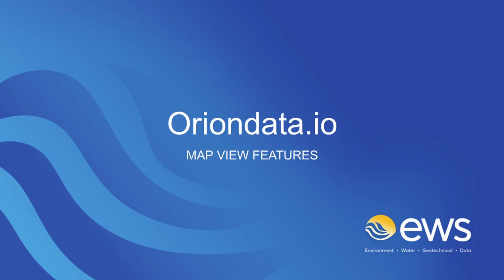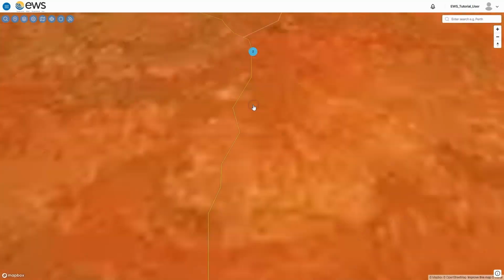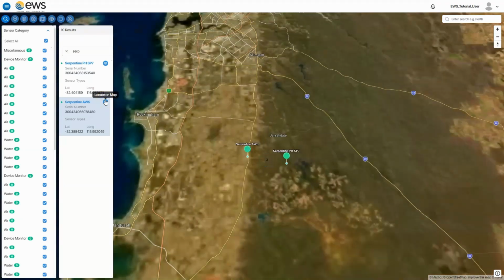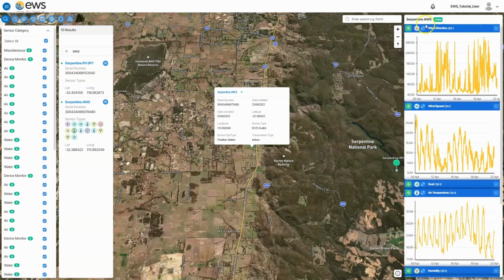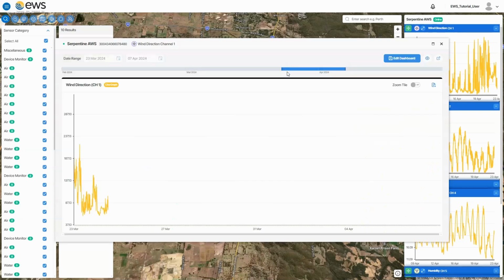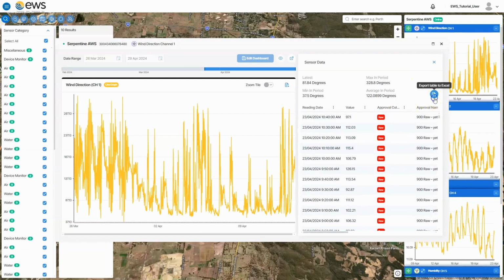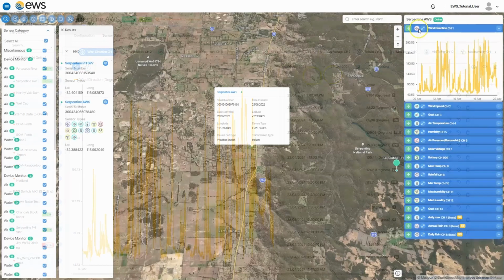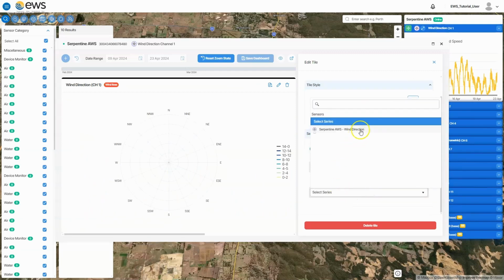Oriondata.io Map View Features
After receiving your oriondata.io username and password from you E.W.S representative this video will guide you through the basic functionality of the Orion live database portal. Map view functions

For more information about EWS Australia products and services visit ewsmonitoring.com